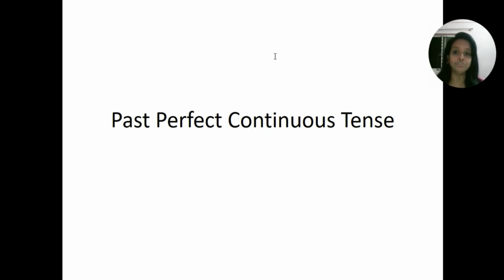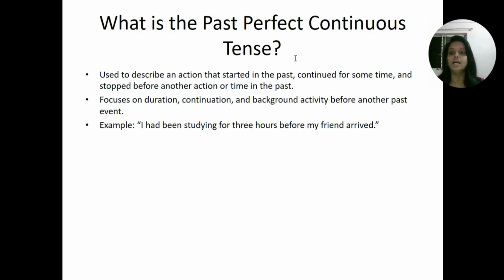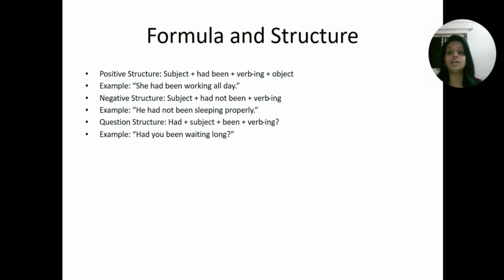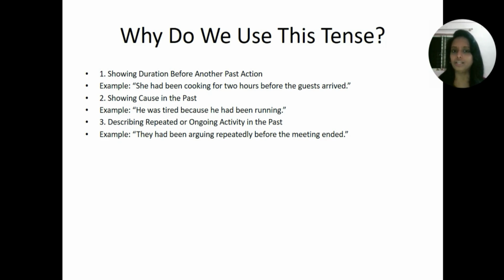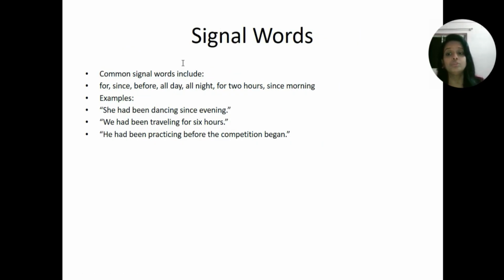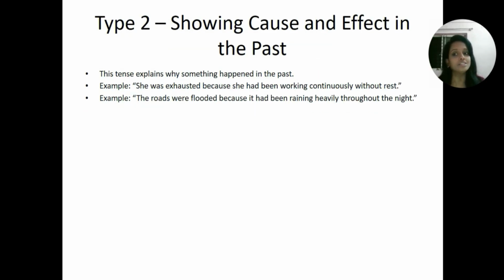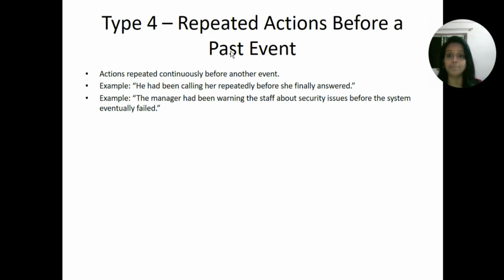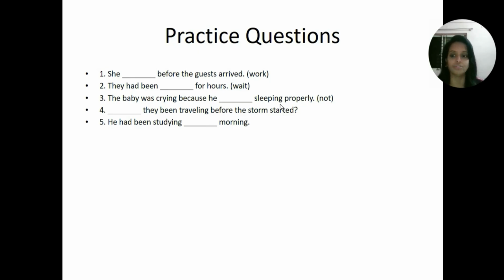Mastering Past Perfect Continous Tense